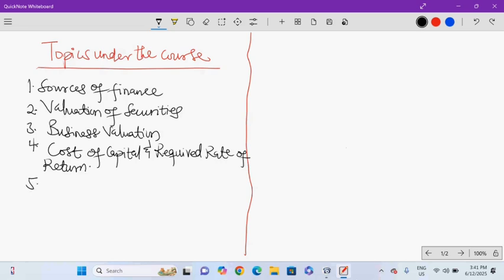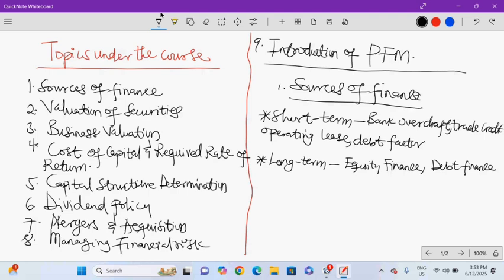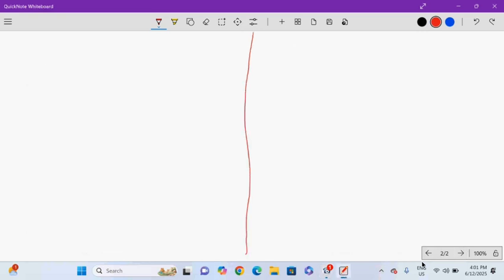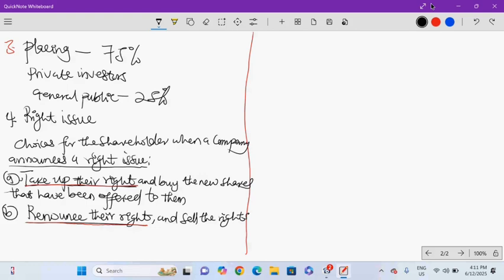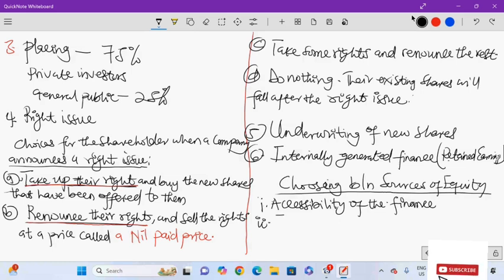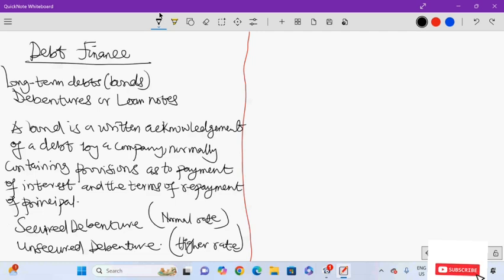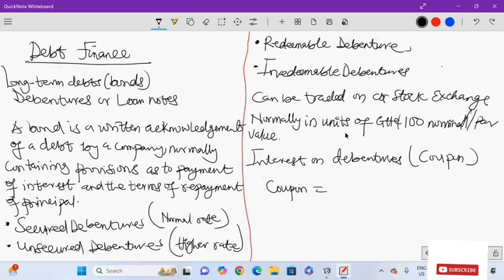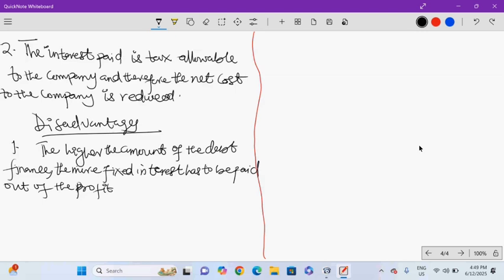𝑺𝒐𝒖𝒓𝒄𝒆𝒔 𝒐𝒇 𝑭𝒊𝒏𝒂𝒏𝒄𝒆 - 𝒑𝒂𝒓𝒕 1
𝑺𝒐𝒖𝒓𝒄𝒆𝒔 𝒐𝒇 𝑭𝒊𝒏𝒂𝒏𝒄𝒆 𝒕𝒐 𝒂 𝒇𝒊𝒓𝒎✅